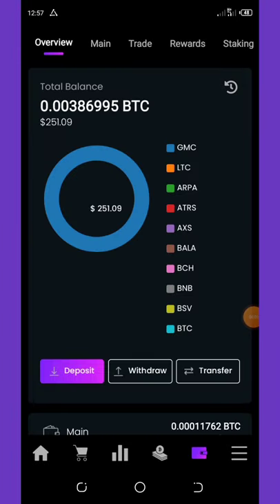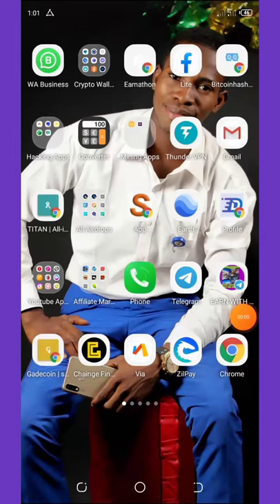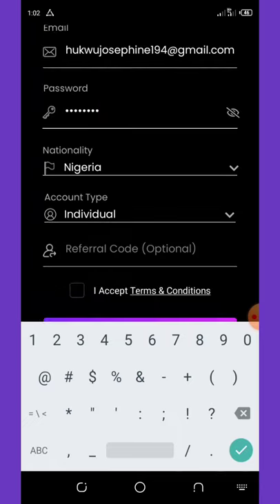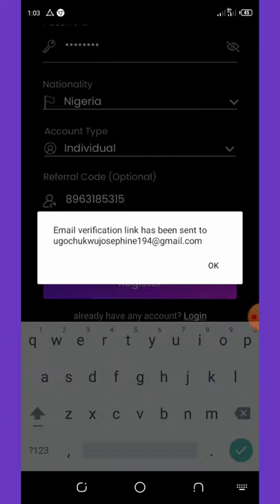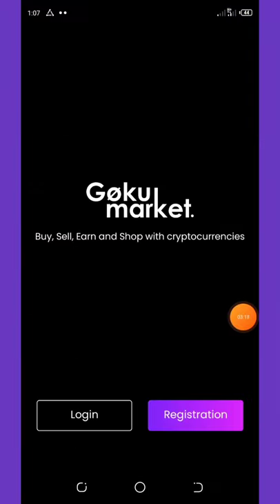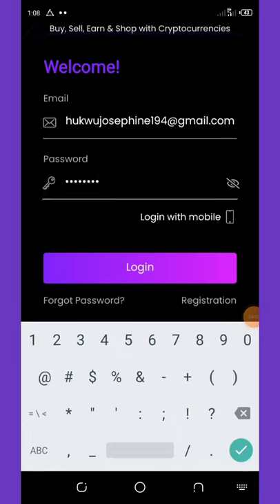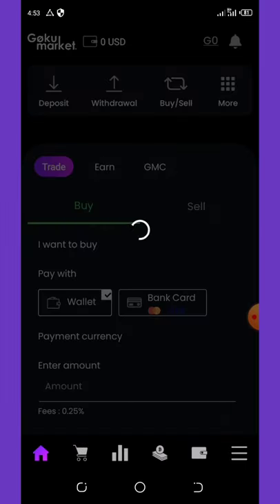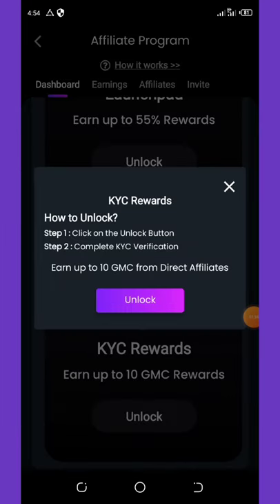Claim Free GMC Tokens Worth $250 | Withdraw And Enjoy Your Free Money | Limited Offer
Download this app and register with my code, complete your kyc verification and get free $250 for your Xmas; withdraw or exchange immediately; dont miss this one guys; its a free money!!!